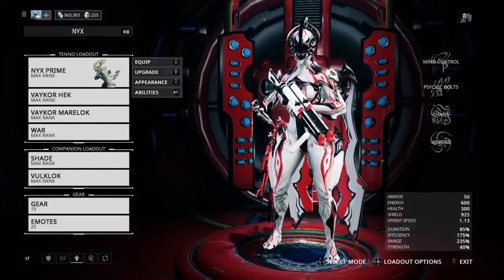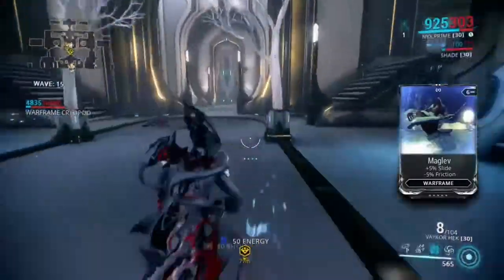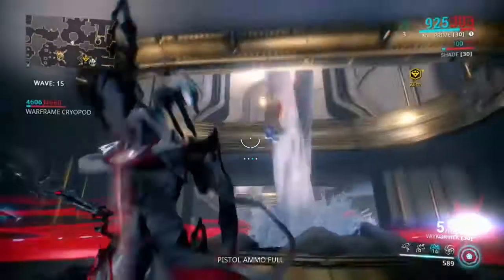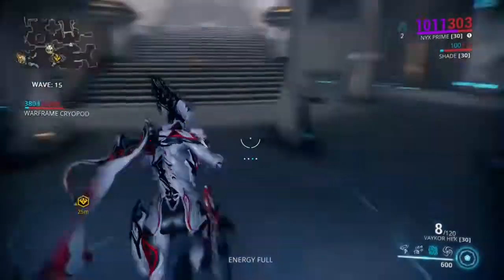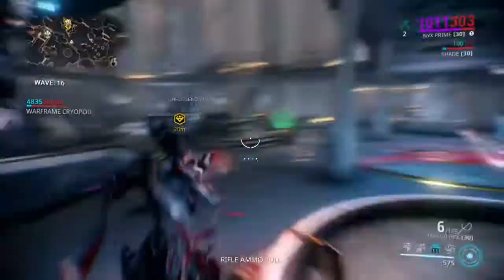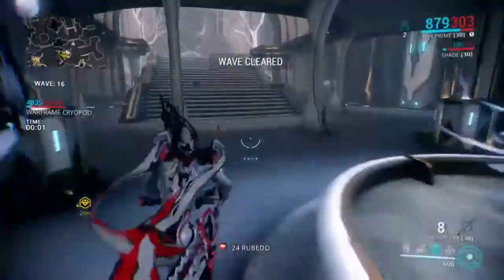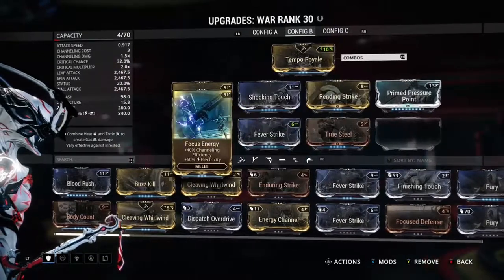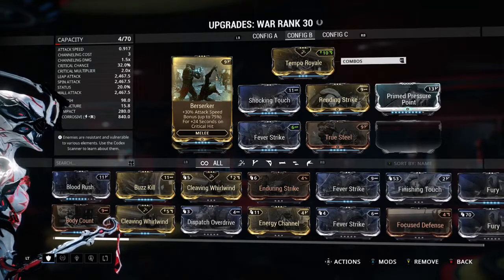Nyx Prime Warframe